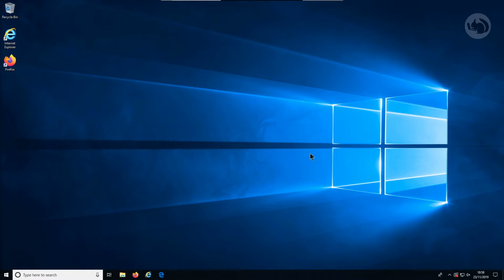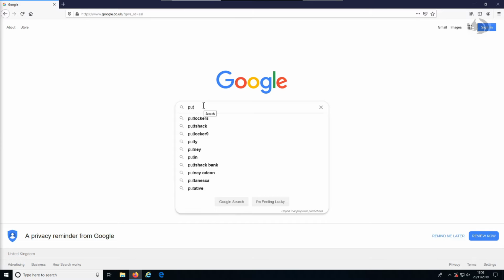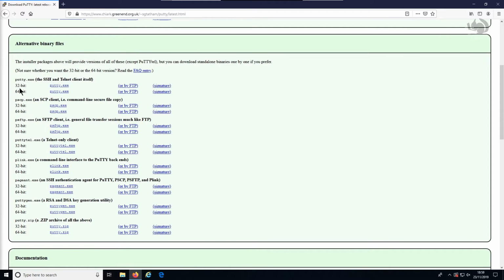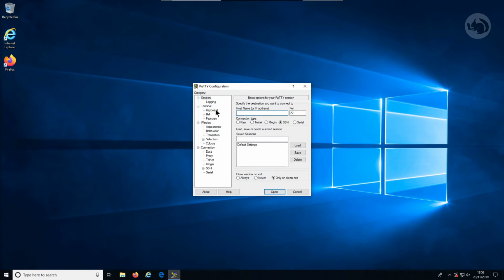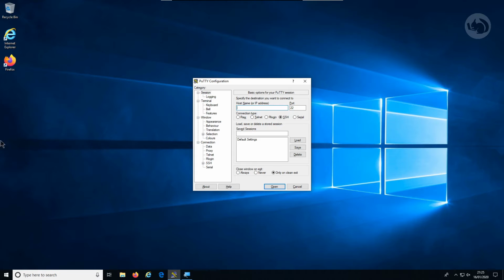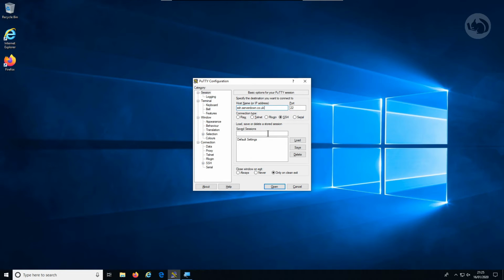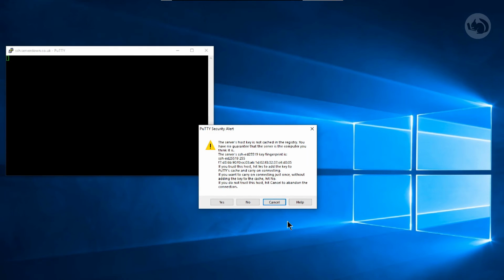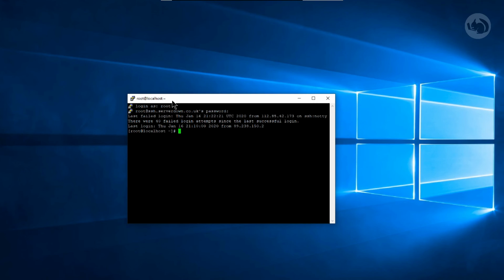Connecting from a Windows computer to a Linux Server.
This video gives a guide of how to download and use the application Putty to connect from your Windows computer to the command line of a Linux server.